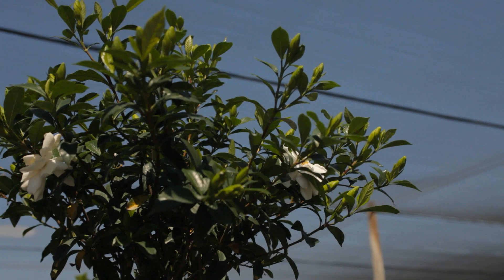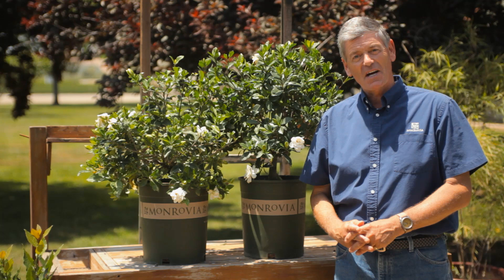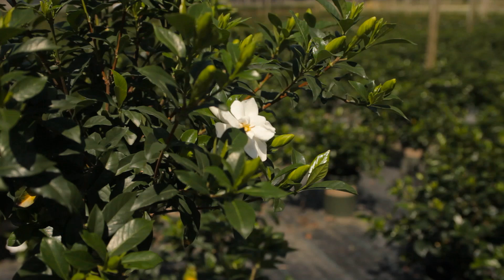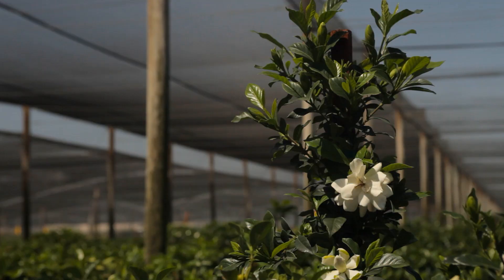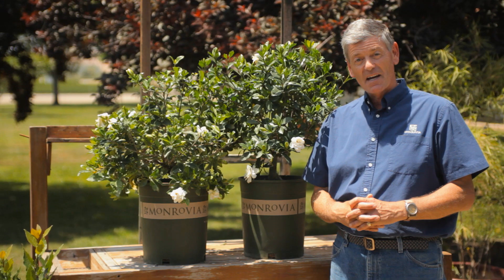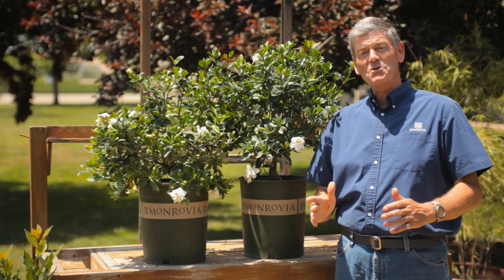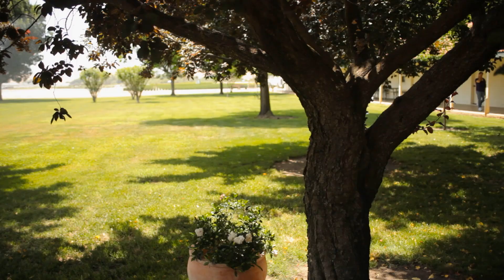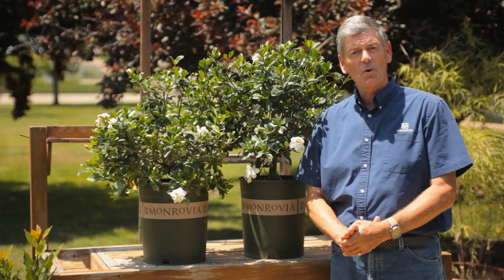The Best Place to Plant a Gardenia Bush : Garden Savvy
The best place to plant a gardenia bush is either the patio or the garden. Find out about the best place to plant a gardenia bush with help from the spokesperson for new plants in this free video clip.

Series Description: Gardening is one of the most stress-free hobbies that a person can have, as long as you're taking each variety of plant into consideration. Get tips on planting and gardening with help from the spokesperson for new plants in this free video series.